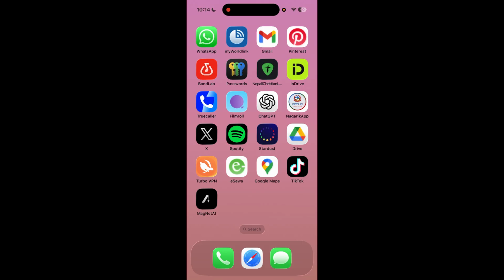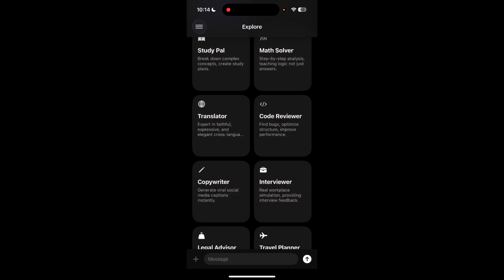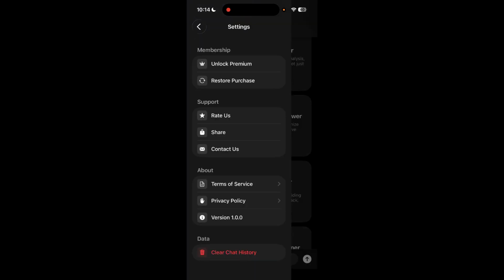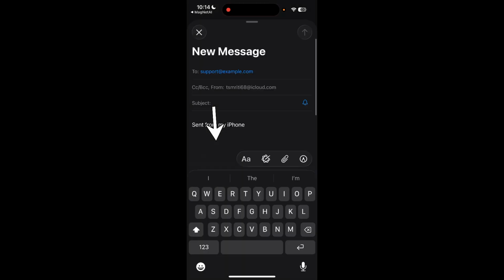How to Contact Support in Moltbot 2026?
Need help with Moltbot AI? In this quick guide, I'll show you exactly how to contact their support team step-by-step. 📞✨

Whether you're facing login problems, billing issues, or bot errors, I’ll walk you through where to find the help center, how to submit a ticket, and what details to include for a faster response. Get the help you need and get back to trading! ✅